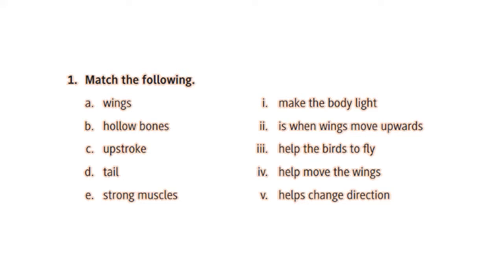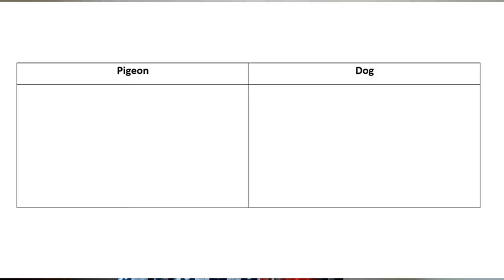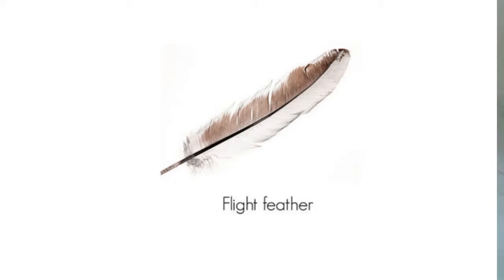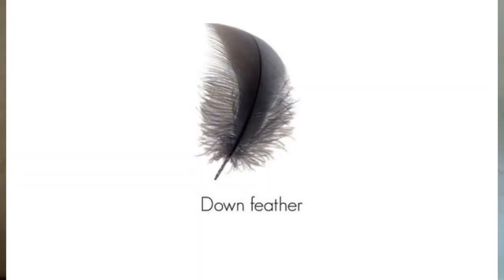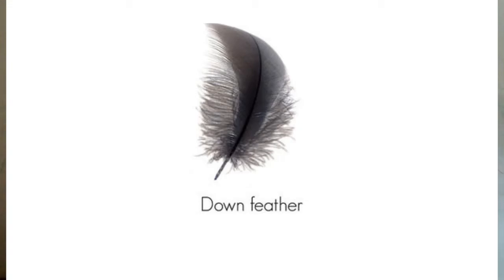Class 3 | Science | Amazing Birds | Part 3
Birds Feathers